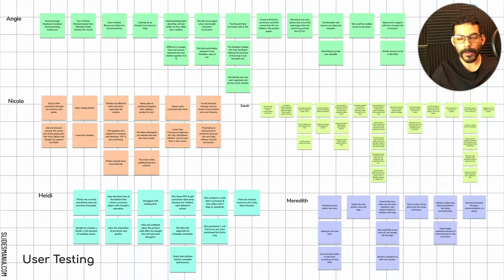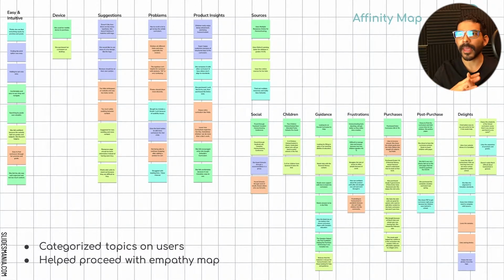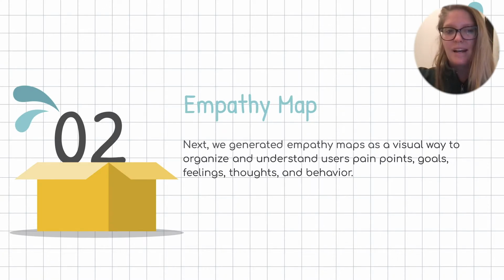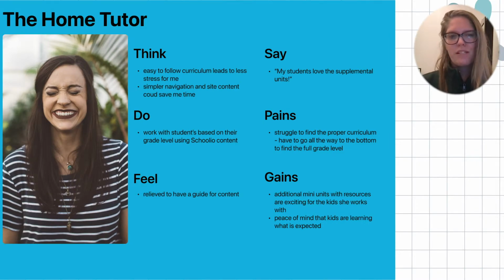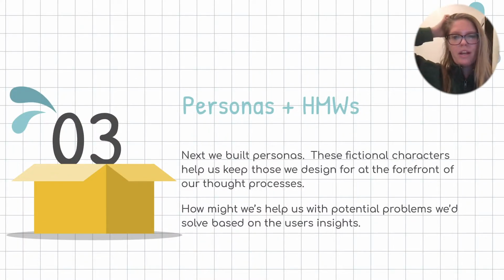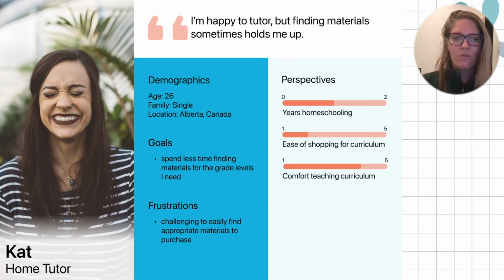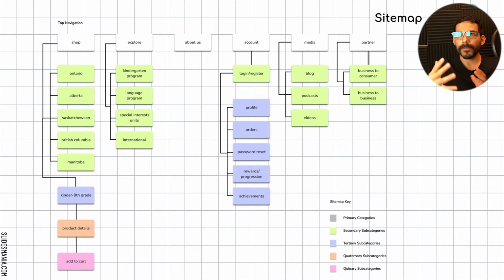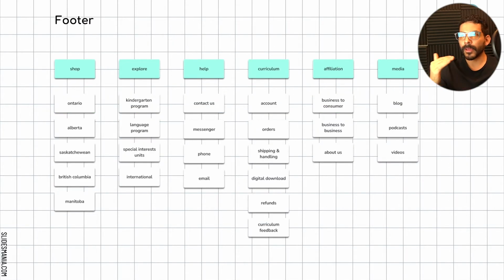Schoolio Update User Research, Affinity & Empathy Map, Personas, Sitemap & Footer UX, Design Process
Hey Sathish. This is a video we made to update you on our research we gathered from the previous week. I hope you find value in UX and that it will lead us to the design process after this. The UX research that was done before was a huge boost to completing the User Research and contuinuing with the design.

We are planning on continuing with the design process next and we hope to share with you some sketches and wireframes.